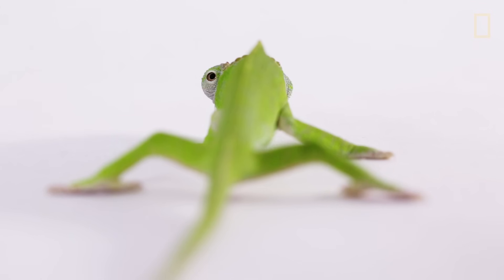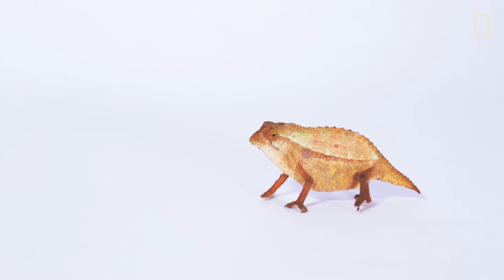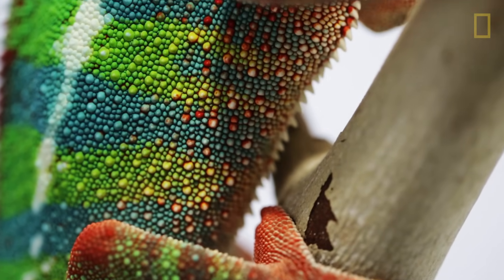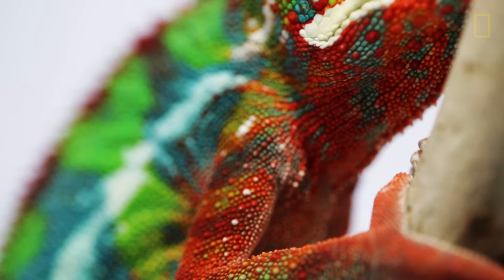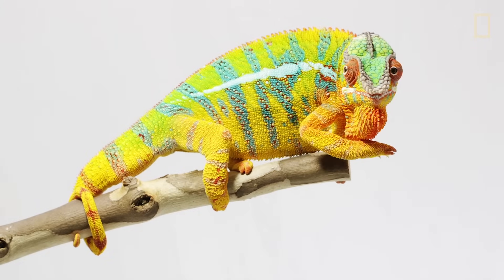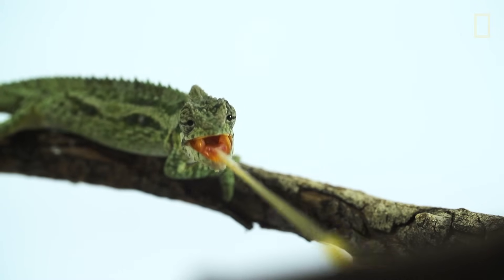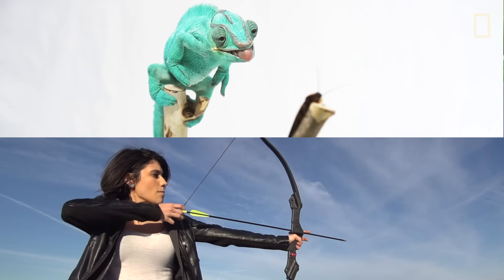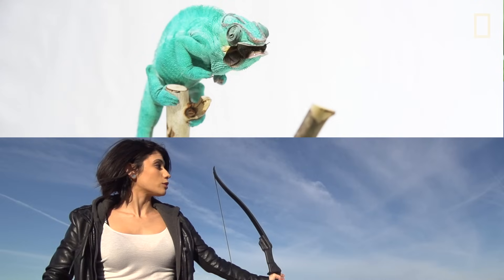Beautiful Footage: Chameleons Are Amazing | National Geographic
Watch these charismatic creatures shoot their tongues out like arrows to catch an insect, mimic leaves swaying in the wind, and display their hidden colors—and learn just how they do it.

PRODUCER AND EDITOR: Kathryn Carlson
VIDEOGRAPHERS: Kathryn Carlson and Bruno D'amicis
ADDITIONAL FOOTAGE: Getty Images
SPECIAL THANKS: Christopher Anderson, Nick Henn, Canvas Chameleons, and Kevin Stanford Chameleons